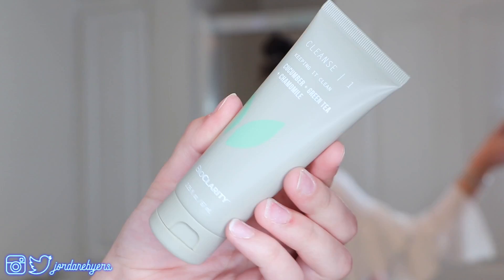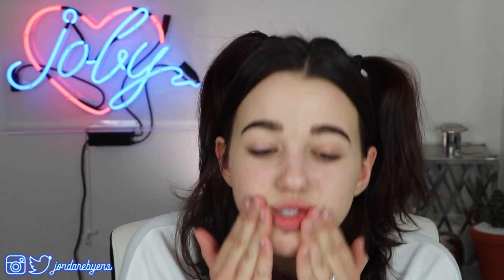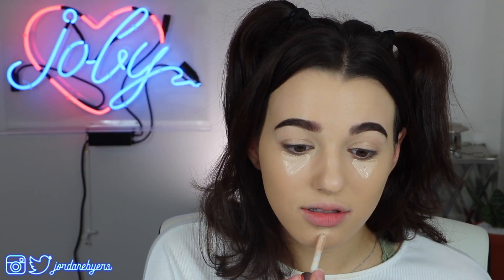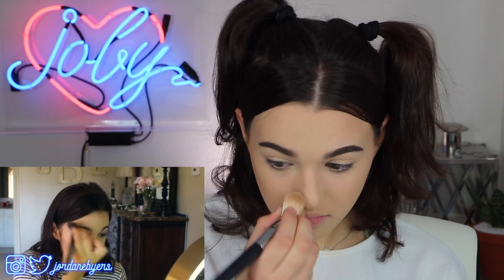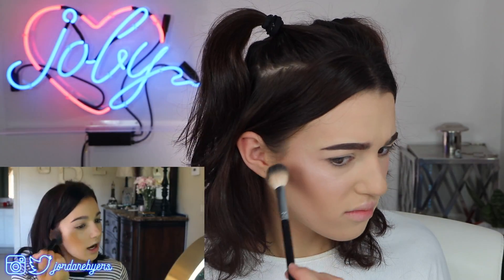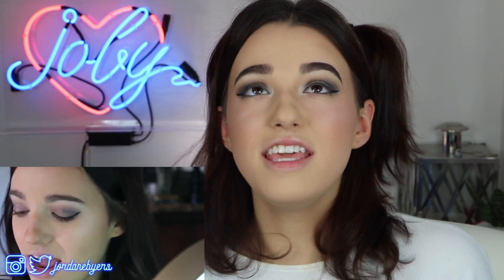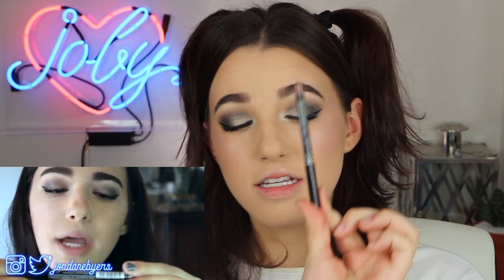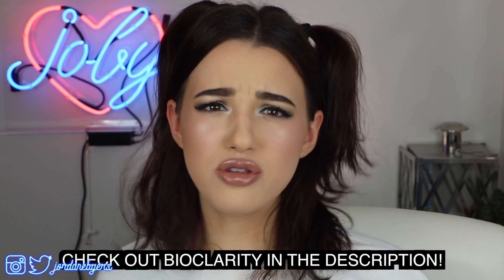I TRIED FOLLOWING MY FIRST MAKEUP TUTORIAL... *CRINGE* + updated skin prep! | Jordan Byers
Use code "JOBY" to get 50% off your first month of BioClarity's Clear Skin Routine here! (This discount only applies to the Clear Skin Routine, not the Hydrate Skin Smoothie) this video is sponsored by bioclarity. I TRIED FOLLOWING MY FIRST MAKEUP TUTORIAL... *CRINGE* + updated skin prep!

XOXO, Joby